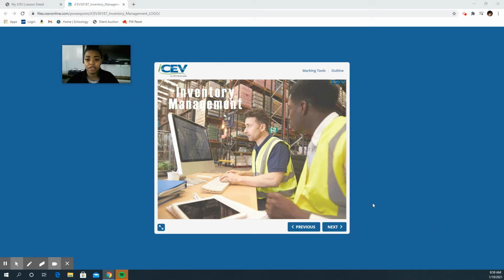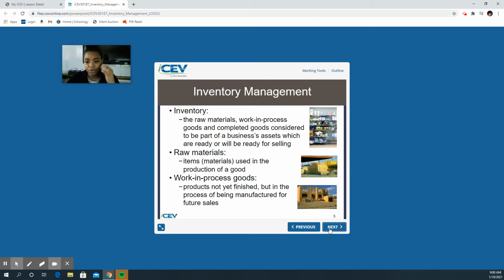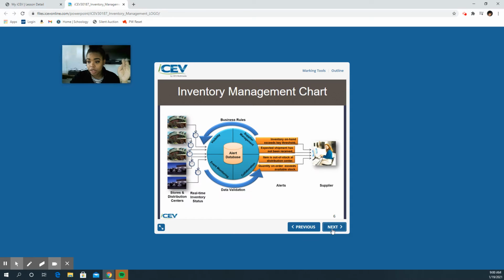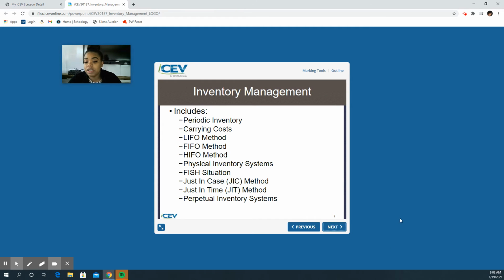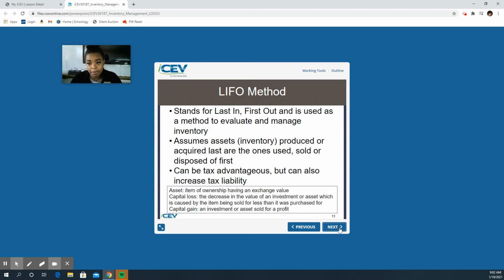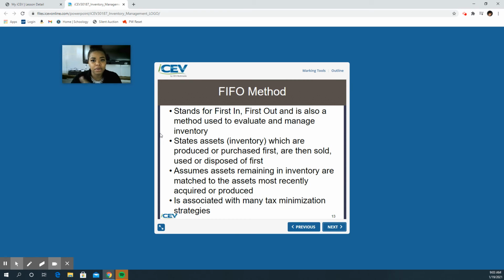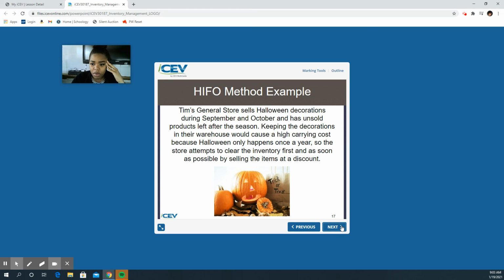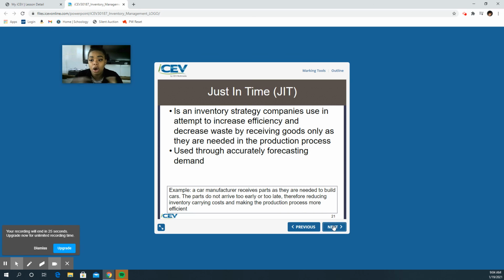Inventory Management Mrs. Garner